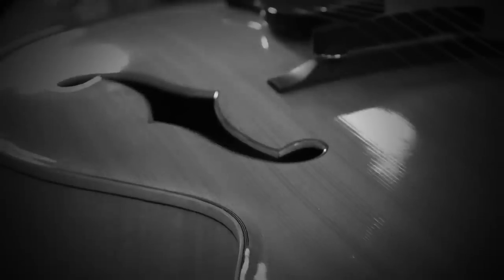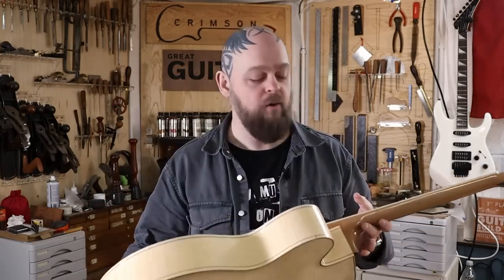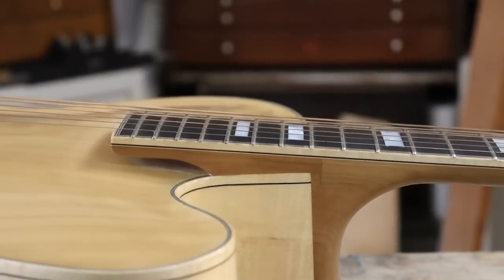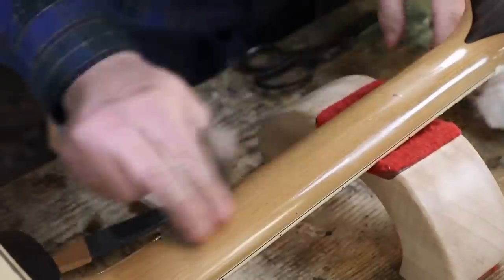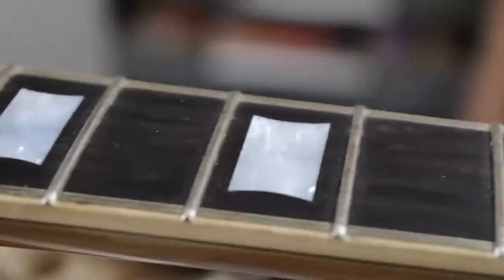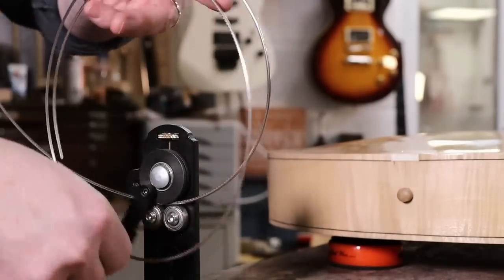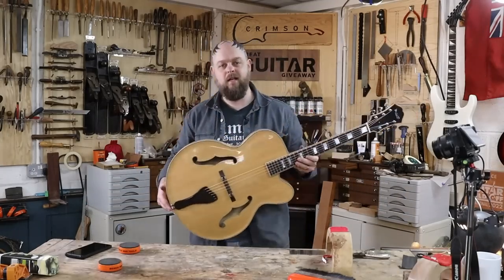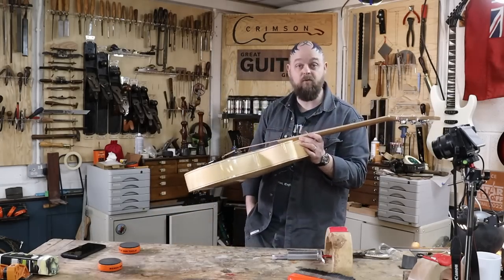Hand Made, worth far LESS on the used market 😞 Bargain?? | Luthier Teardown and Review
Welcome to Crimson Guitars HQ Where Ben is taking a close look at a handmade Acoustic, build by Bob Deacon around 2002.  This is a much loved, used guitar.  Is it a Bargain or does it deserve to be worth more?

Chapters:
0:00 Introduction
0:37 Why do we choose a brand name over a quality custom guitar?
1:48 A closer look at this Deacon hand made acoustic
3:55 Signed inside by Bob Deacon, 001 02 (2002?)
4:15 This is a well love/played guitar and has some dents & dings
4:51 Repairing a chip in the neck with Melamine Lacquer
5:55 Polishing the neck with our Super, Ultra-mega Versatile Polish 😅 Who needs a buffing machine!
6:54 Removing the old strings
7:46 The frets are pretty terrible
8:35 It’s necessary to do a full re-fret, this guitar deserves it
9:12 Using a fret slot cleaning saw to recut some of the slots that aren’t deep enough
9:27 Cleaning the old maple binding with a scraper
9:59 Prepping and cutting the fret wire, and nipping the tangs
11:00 Installing the frets
12:32 Cutting the fret ends and filing in the bevel
13:08 Fret Dressing, Level, Crown and Polish
16:36 Feed the fretboard with Cleaner & Restorative
17:32 New strings & positioning the Bridge
18:54 Done!  How does she sound? (Squirrel!)

SOCIAL